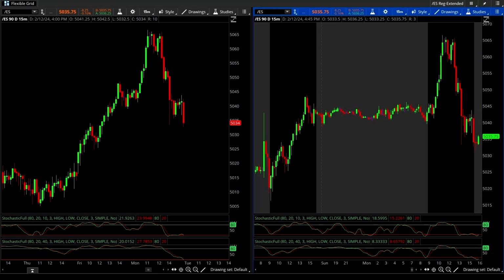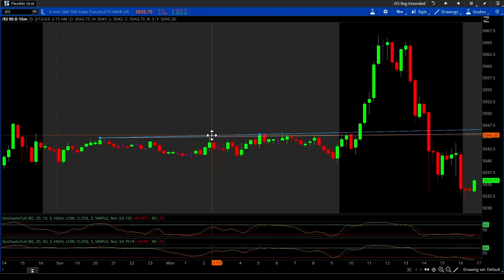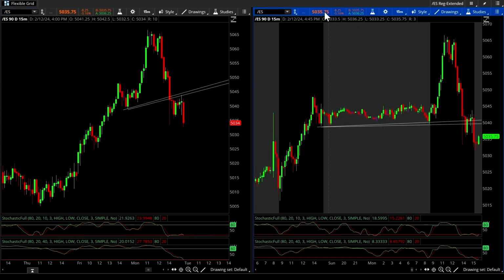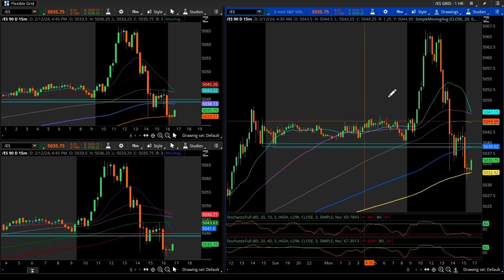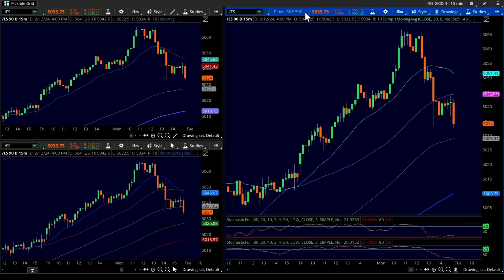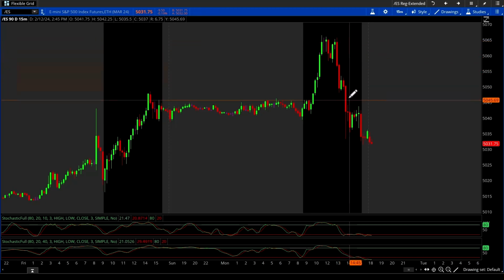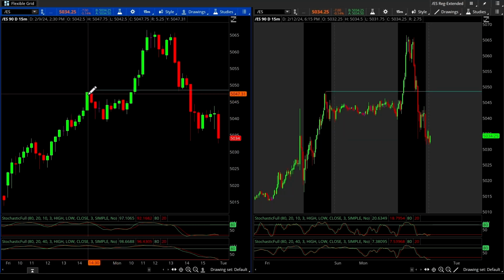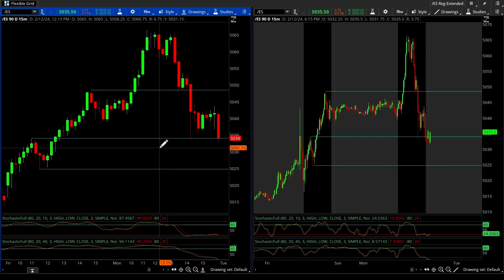Trade Like a Pro Day-Trader: E mini Feb 12 Recap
If you want to learn how to make money trading the markets, watch Scalper 7.79 in this video and show you how to make The Big Bucks!